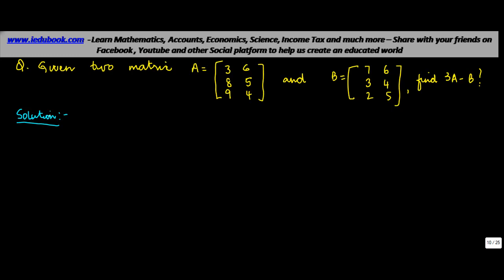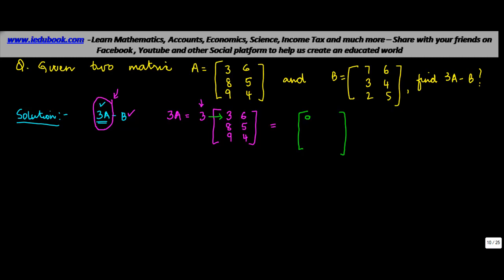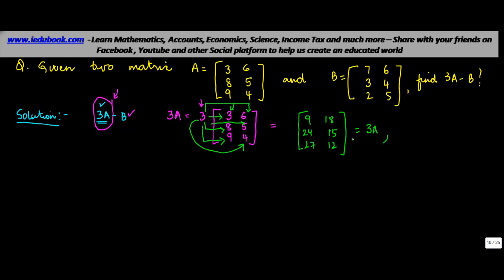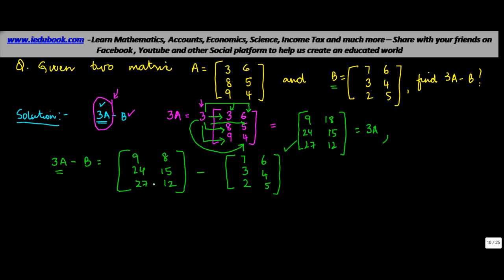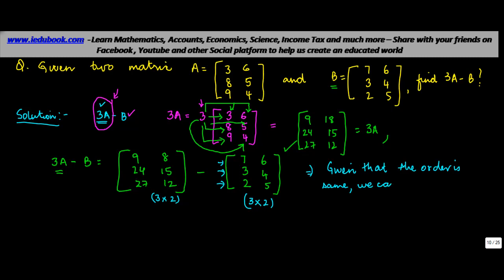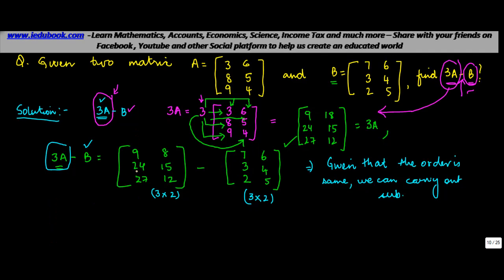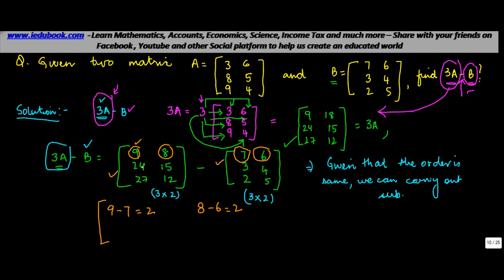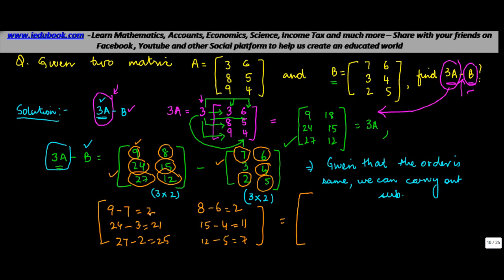Solving Matrix Equation - Matrices - Maths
Learn About - Solving Matrix Equation, when values of independent variables are given - Matrices - Maths - Class 12/XII - ISCE,CBSE - NCERT